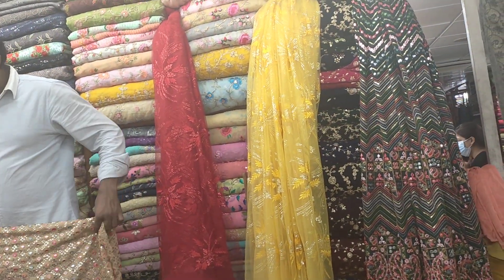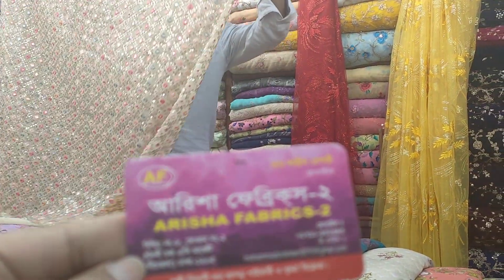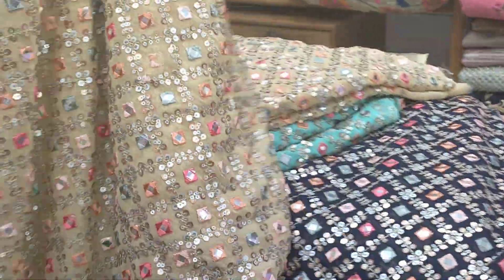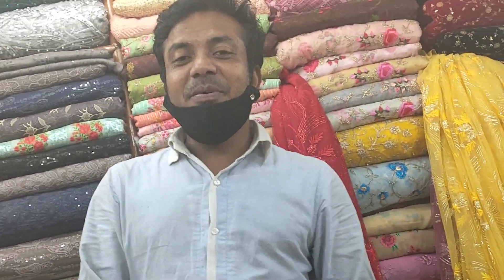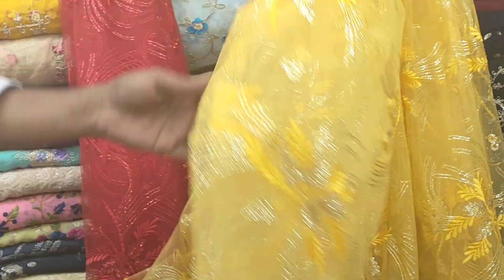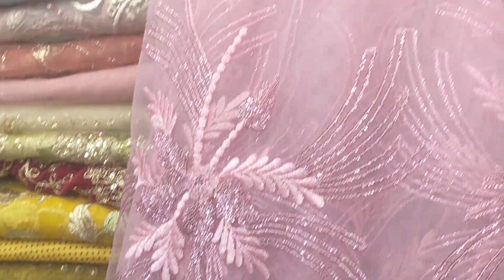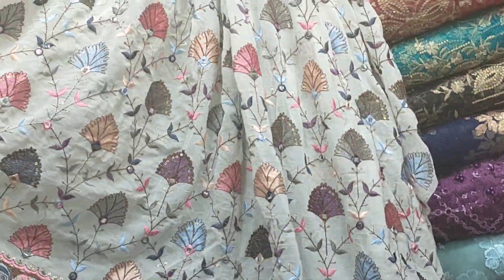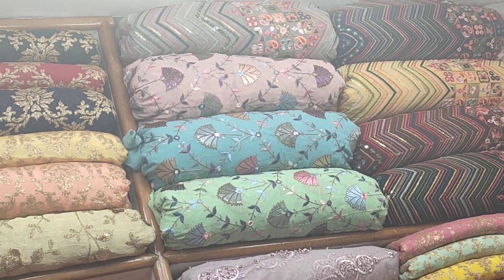Newmarket Chandni Chowk latest Goj Kapoor collection2021/ Shopping-guide/HawkersmarketBangladesh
NewmarketChandniChowklatestGoj Kapoorcollection2021Shopping-guide# Hawkers Market Bangladesh

New market Chandni Chowk latest Goj Kapoor collection2021/ Shopping-guide/HawkersmarketBangladesh